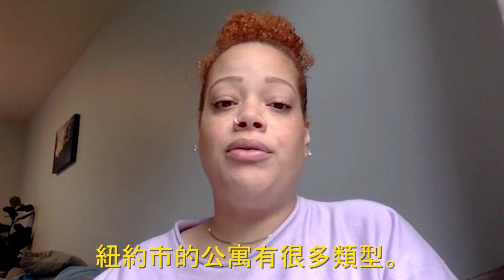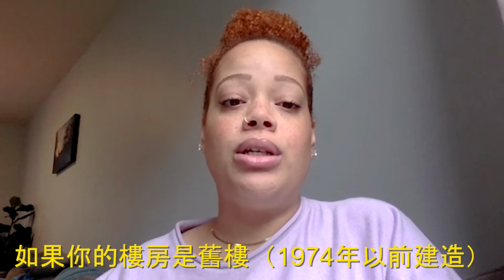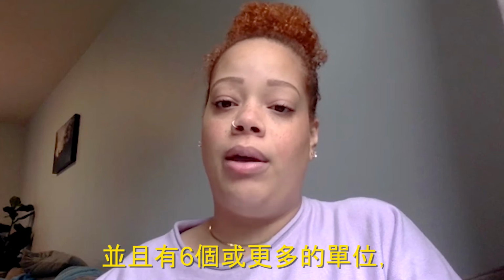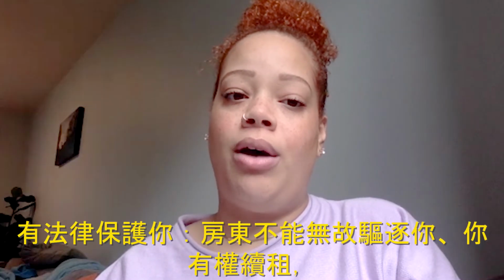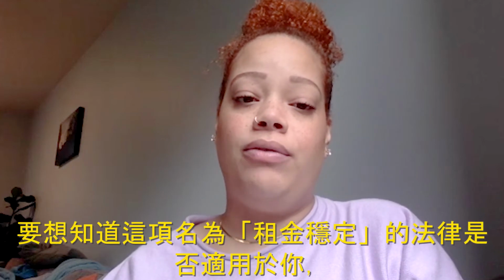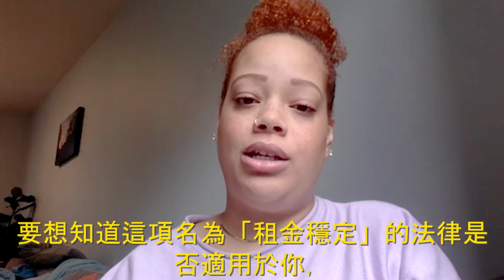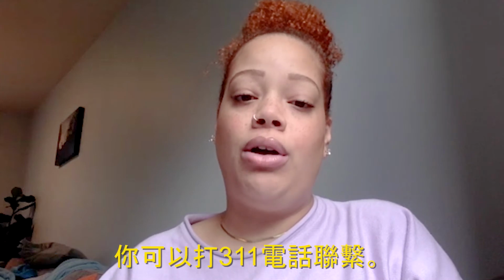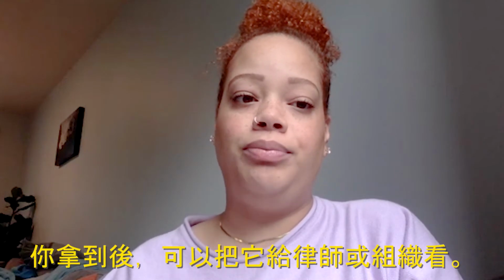Your Rights in Housing Court (Chinese)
This video was made possible in part by a grant from The New York Bar Foundation.